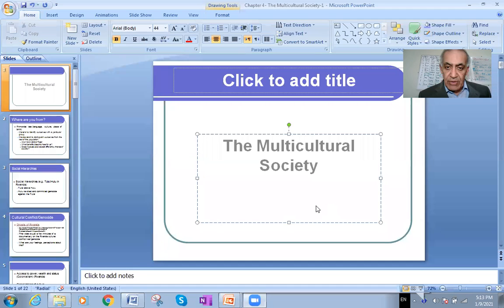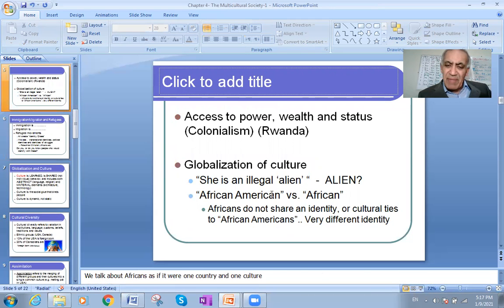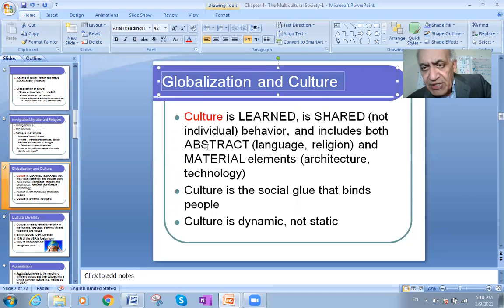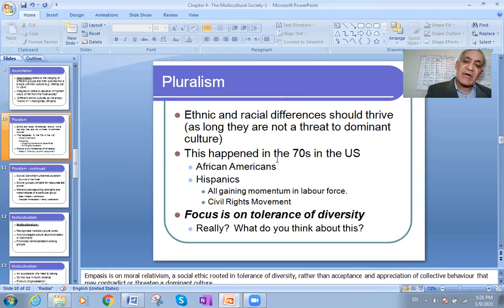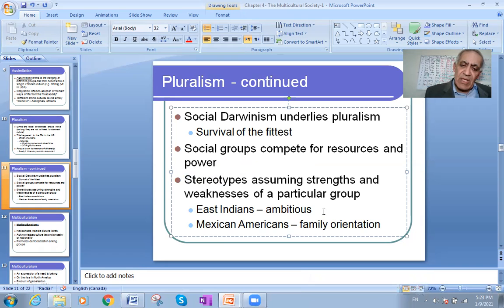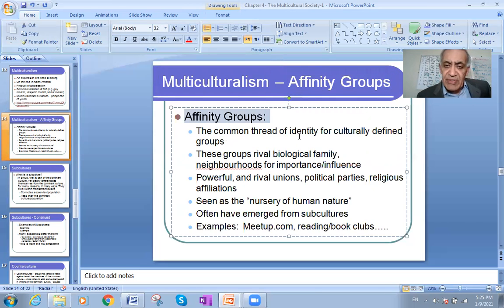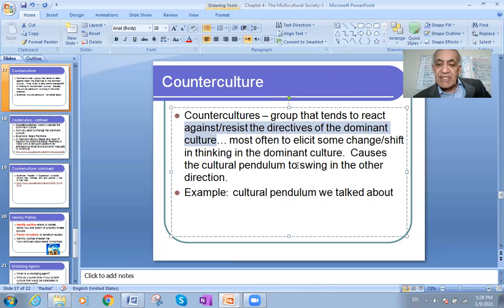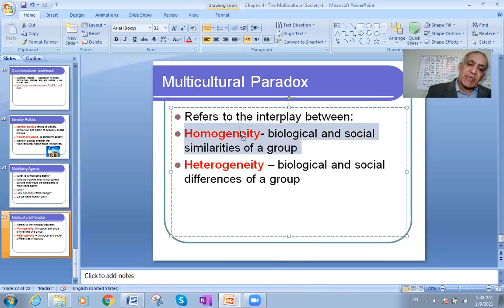Dr 7 Osama culture diversity